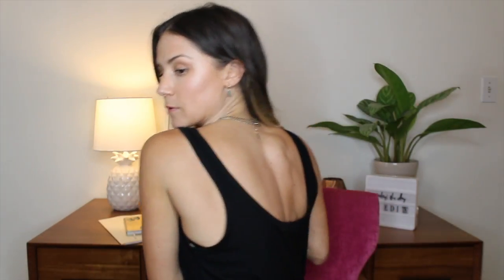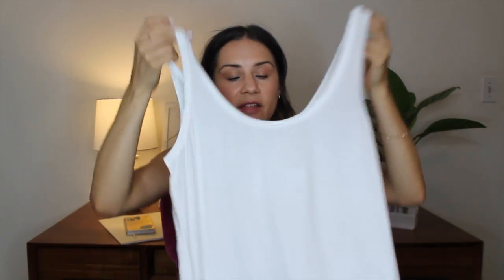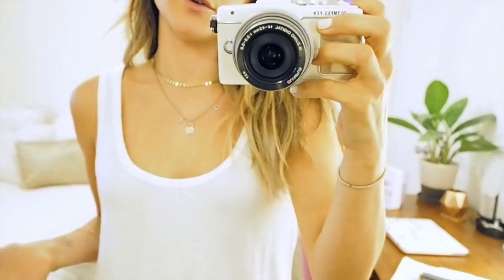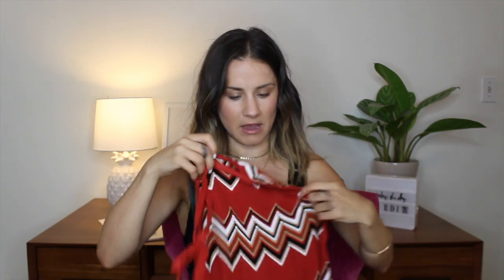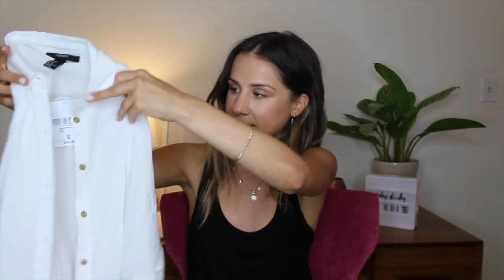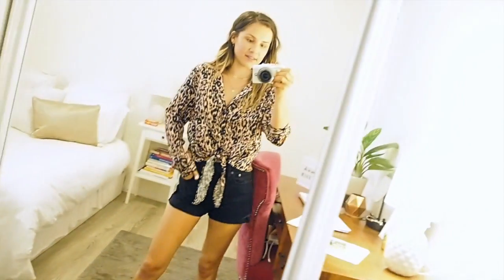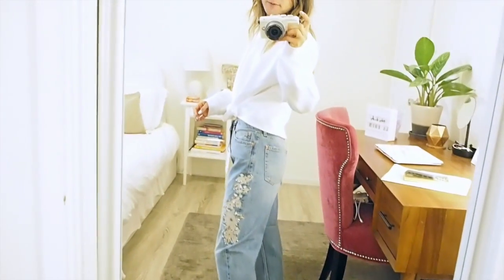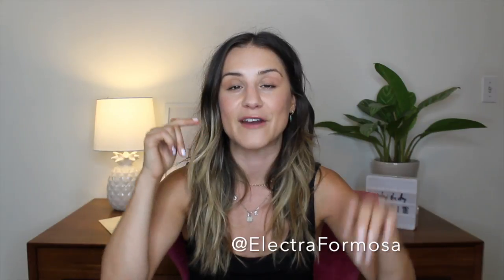HUGE! NEW IN UNBOXING & TRY ON HAUL! | Miss Selfridge, Forever21 & more! | Electra Formosa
What I am Wearing:
Black Tank Top
Denim Shorts

F21:
Black Tank
White Tank
Knitted Midi Dress
White Smock Top
Striped Mustard Pants
White Beach Shirt
Striped Top

E x